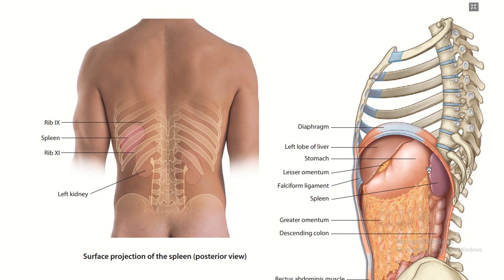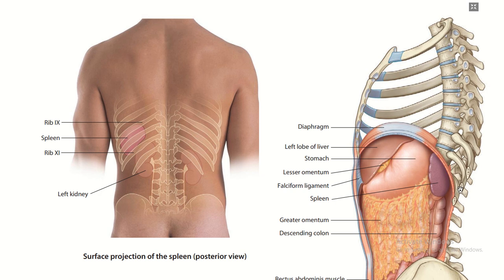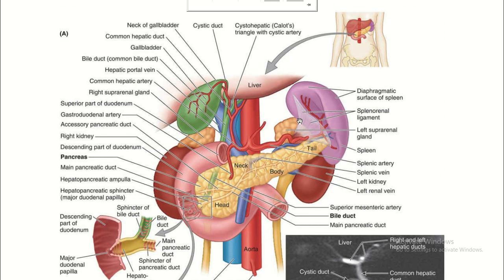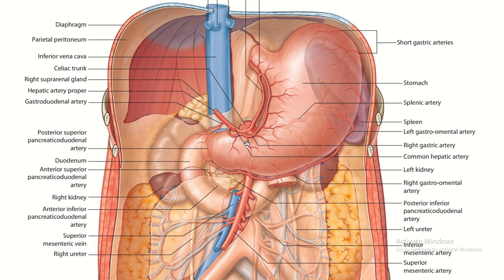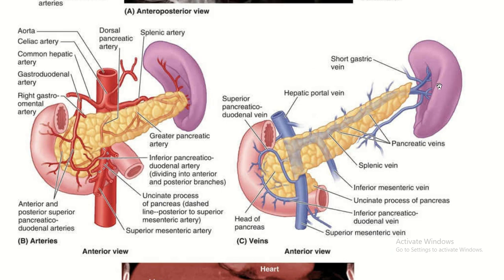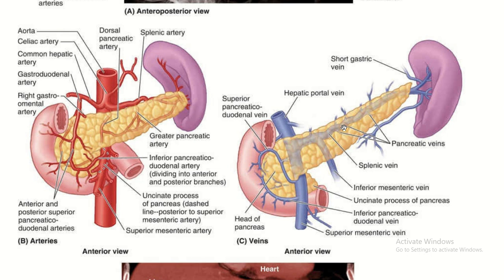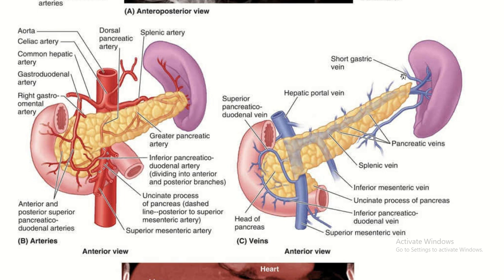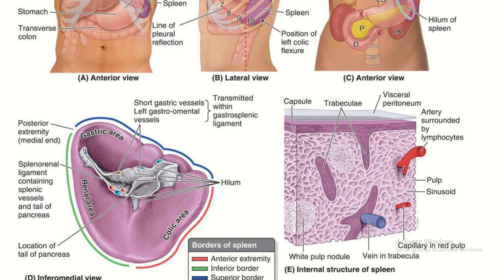Anatomy of Abdomen Spleen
**YouTube Video Description: Anatomy of the Spleen – Structure, Functions & Clinical Significance**

🩺 **Understanding the Spleen – The Body’s Blood Filter!** 🩺

In this video, we explore the **anatomy of the spleen**, an important organ involved in immune function and blood filtration. Understanding its structure, blood supply, and clinical significance is essential for medical students, surgeons, and healthcare professionals.

✅ Gross anatomy – Location, surfaces, and relations of the spleen
✅ Blood supply & venous drainage (Splenic artery & vein)
✅ Functions of the spleen in immunity and hematopoiesis
✅ Clinical conditions (Splenomegaly, Ruptured spleen, Hypersplenism)

📌 **Perfect for:**
✔️ Medical & physiotherapy students
✔️ Healthcare professionals & surgeons